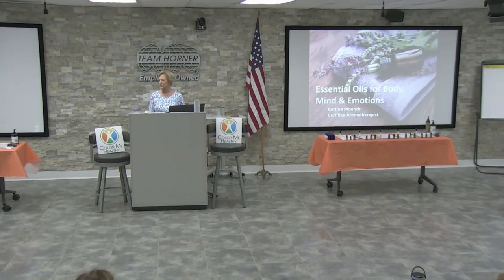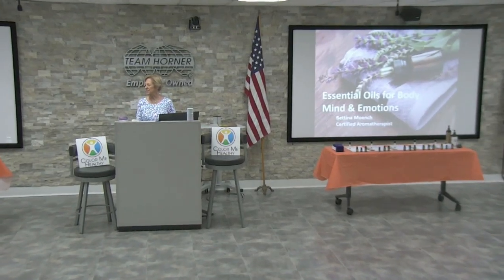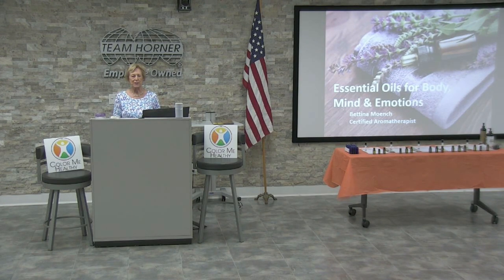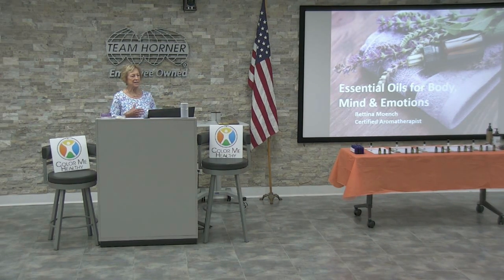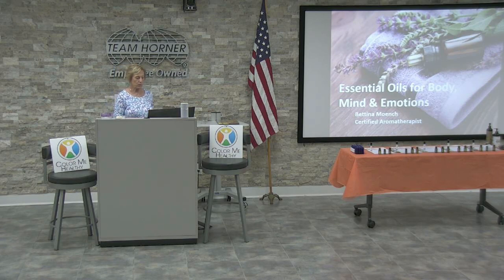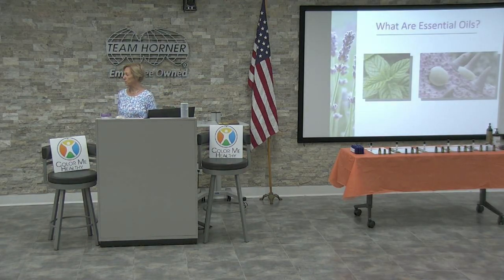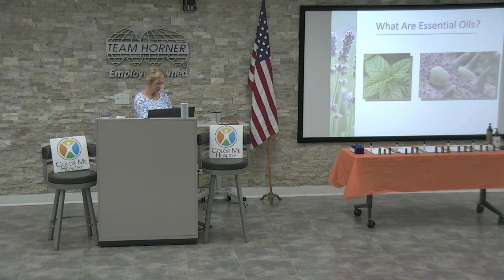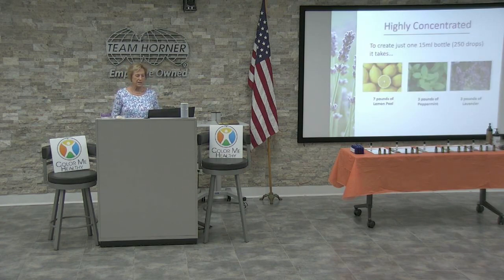Essential Oils Workshop